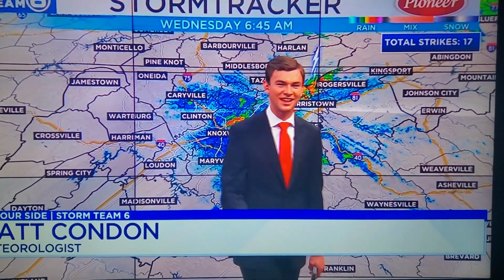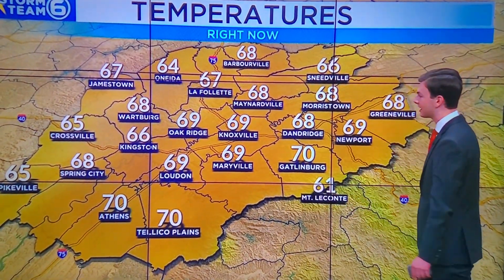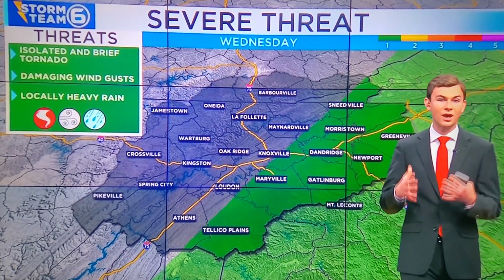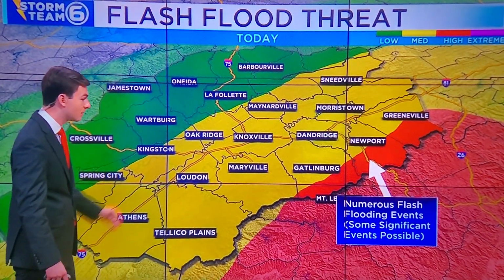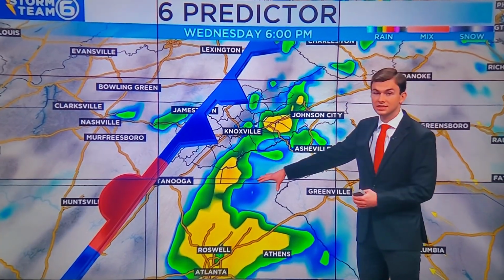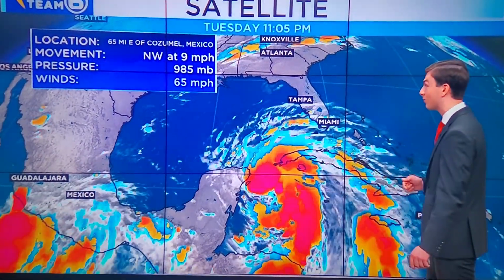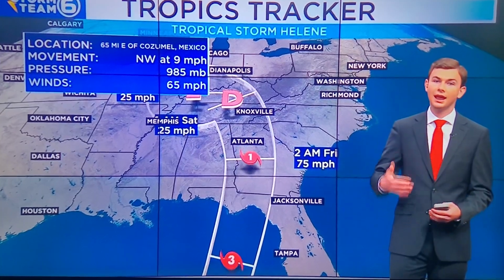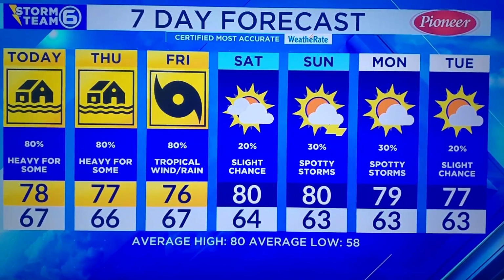wate weather at 630am